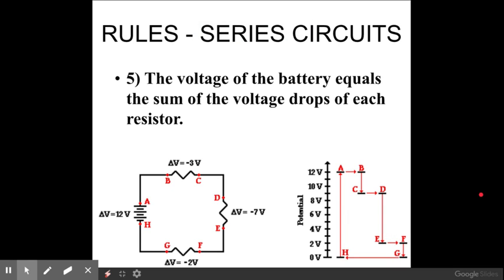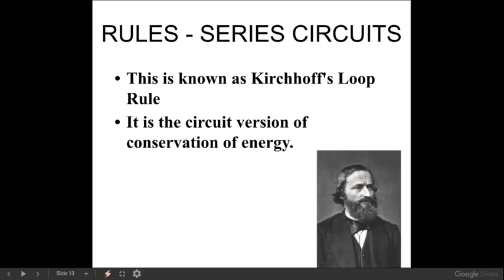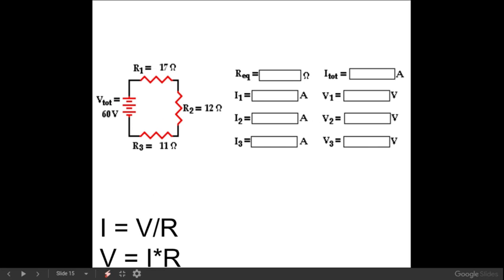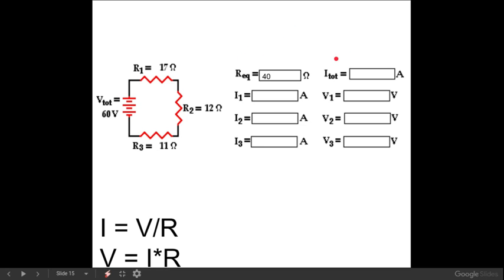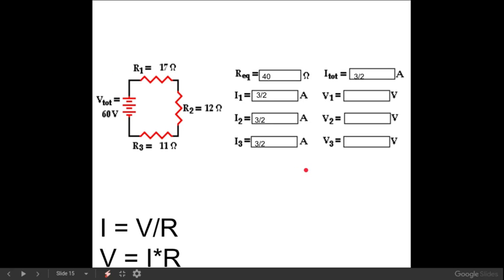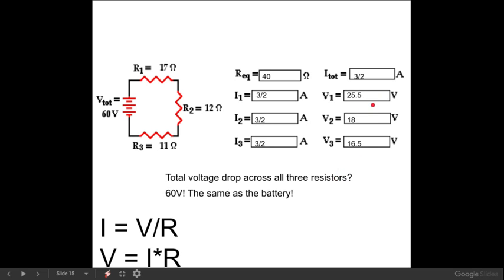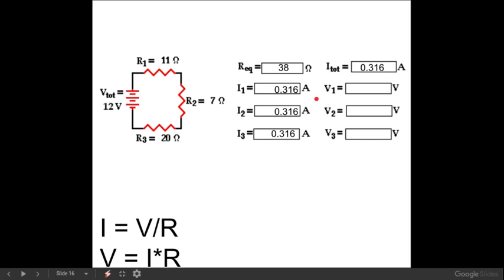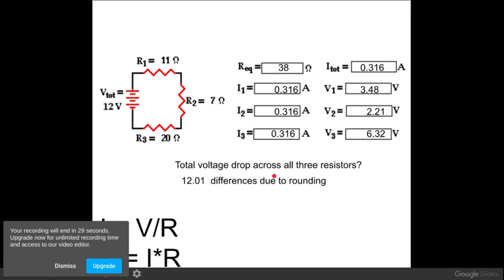Series Circuits Part 2